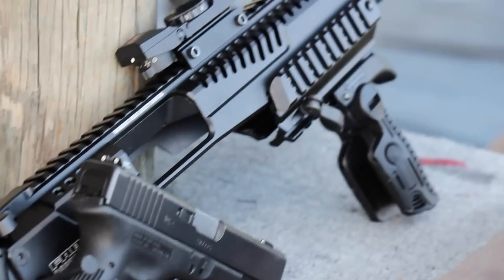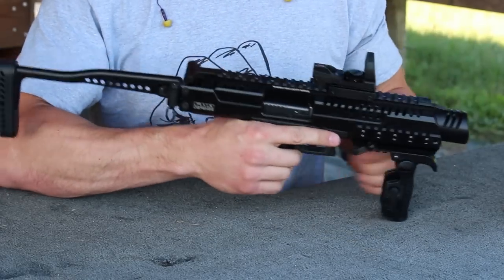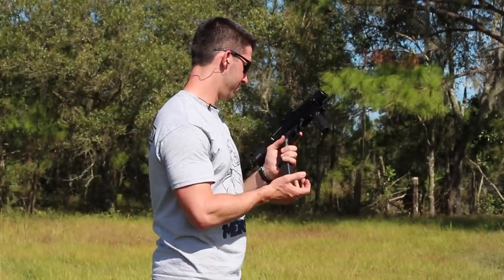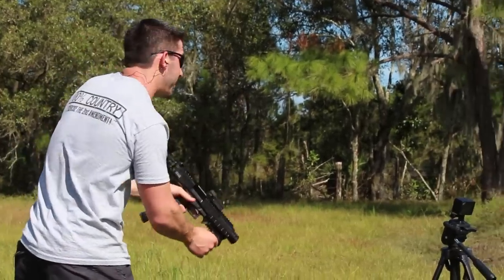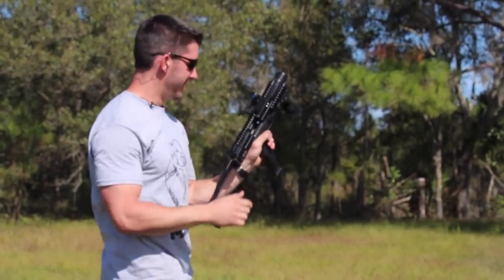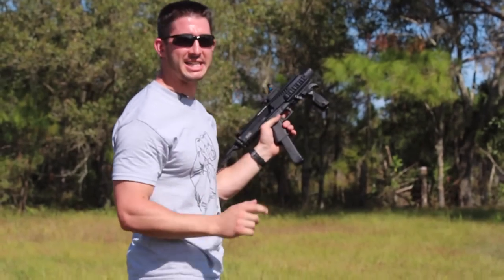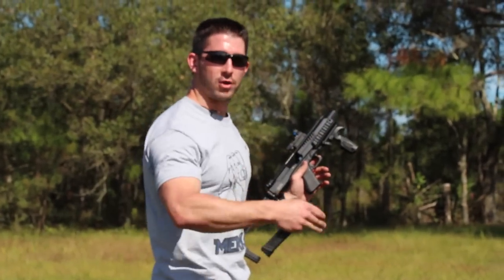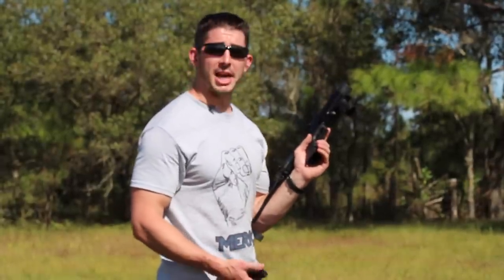FAB Defense Stock---Convert your Glock into a Carbine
This is a video showing how the FAB Defense Stock works